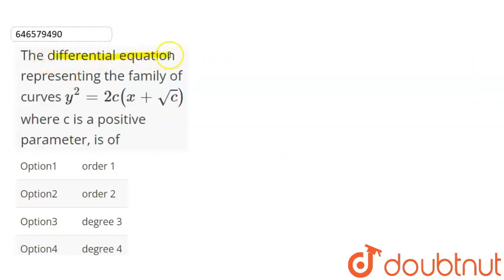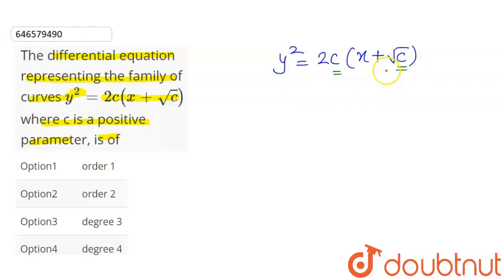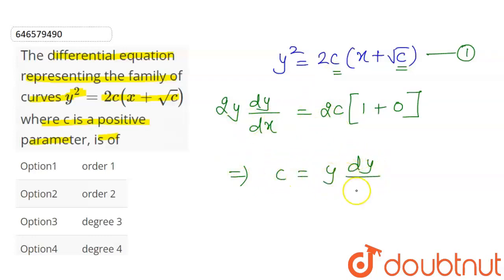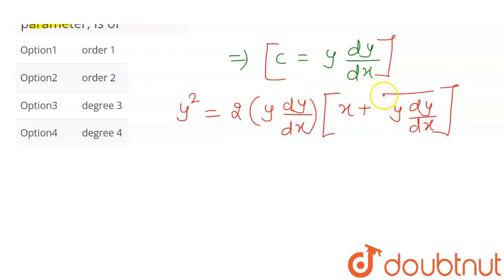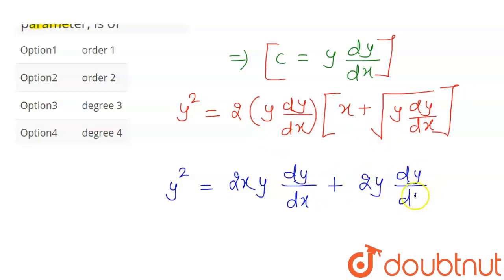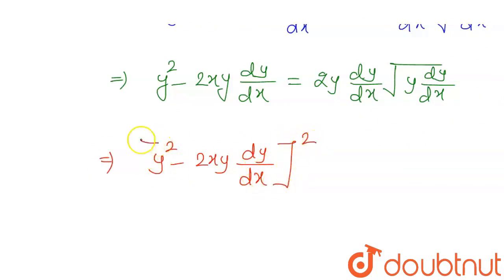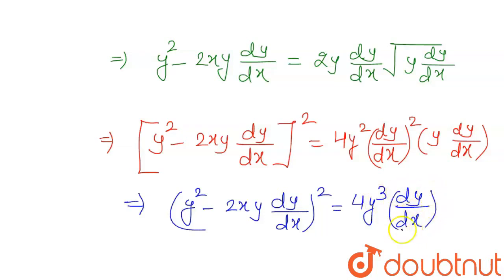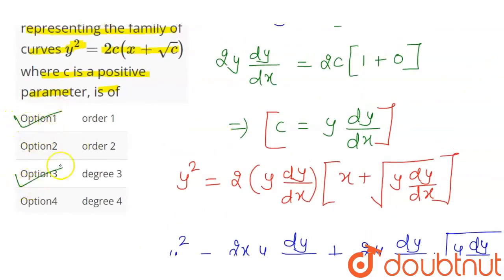The differential equation representing the family of curves y^(2)=2c (x+sqrt(c ))where c is a po...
The differential equation representing the family of curves y^(2)=2c (x+sqrt(c ))where c is a positive parameter, is of
Class: 12
Subject: MATHS
Chapter: DIFFERENTIAL EQUATIONS
Board:IIT JEE

👉 Have Any Query? Ask Us.